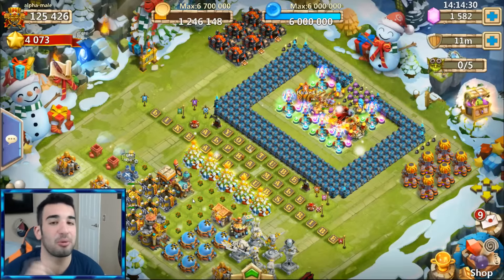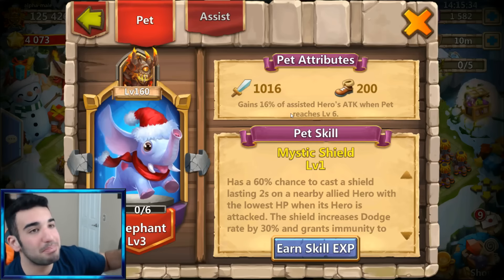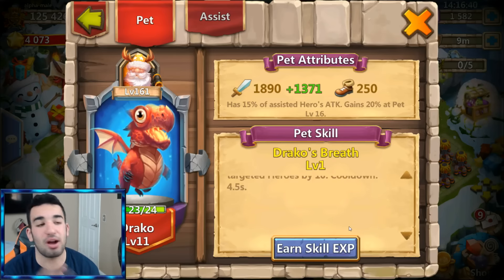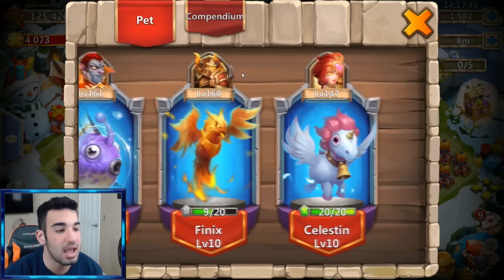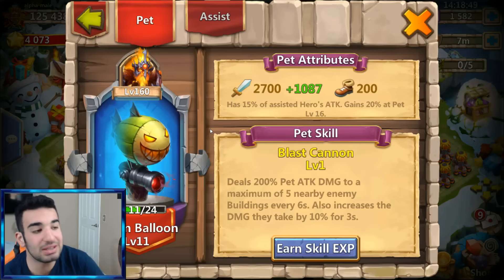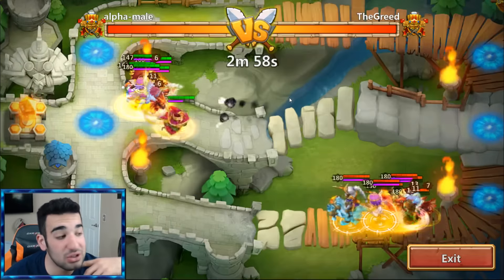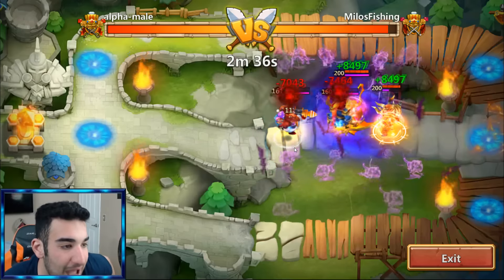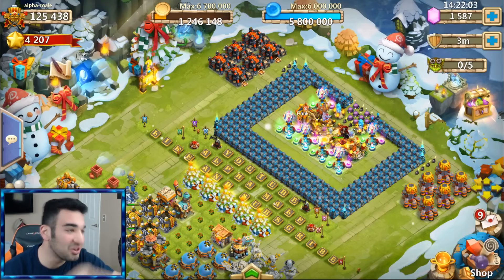The Best Pets In Castle Clash!!!